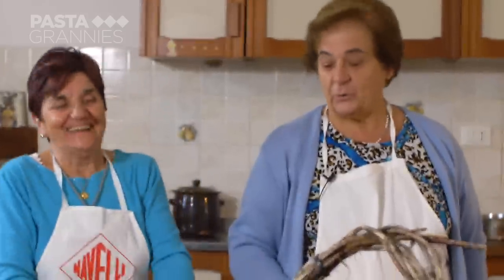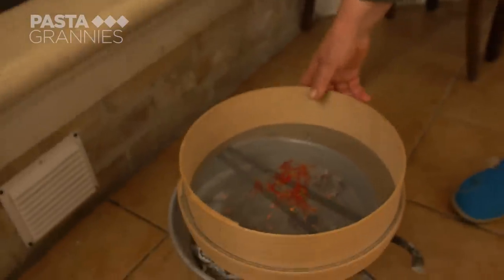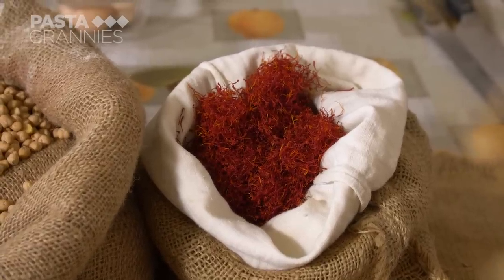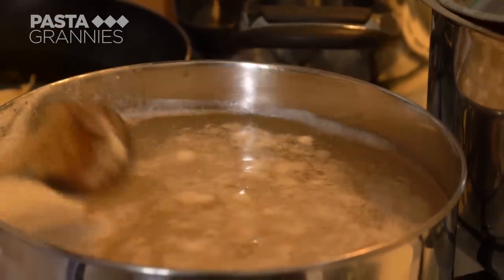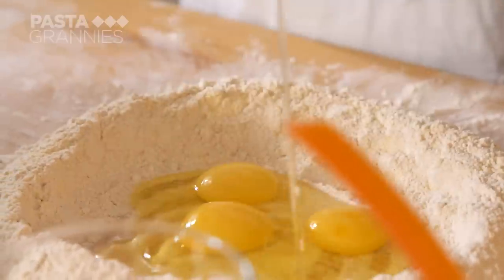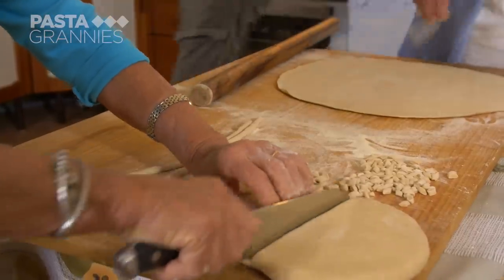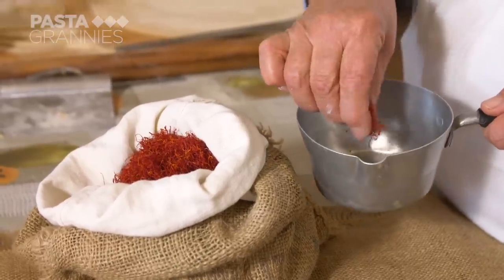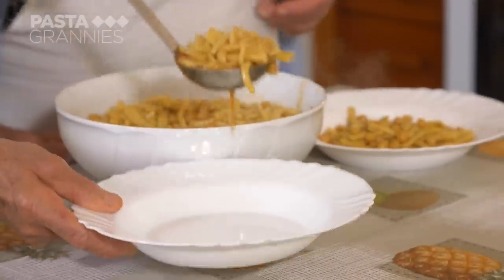How to make pasta with chickpeas and saffron! | Pasta Grannies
Is saffron a spice you use? It turns humble ingredients into something special. Alerminda and best friend Rosella explain how to prepare the saffron then use it with sagnarelle - and gnocchetti - pasta with chickpeas.  They live in Navelli, and October is the saffron harvest, so if you'd like some fresh, hurry along to Abruzzo!  Thank you to everyone in Navelli who helped us; here are two websites if you would like further information
For the recipe, halve the quantities of the pasta dough: 250g 0 flour, 250g semola rimacinata, 2 eggs plus around 120ml of water. Or omit the eggs and use 250ml water.
For the chickpeas: 500g cooked chickpeas (good quality tinned /jarred ones will also work here). A tomato sauce made with an onion, celery stick, carrot, garlic clove, rosemary and either 750g or so of fresh tomatoes, or a bottle of passata. The parmesan rind is optional.
to serve: a pinch of saffron threads, soaked in a little pasta water. PS please don't think more is better - too generous a quantity, and the flavour tips over into an iodine taste.

🎙️Also, don't forget to listen to our new Pasta Grannies podcast

👕 We have released some Pasta Grannies T-shirts as well, check them out